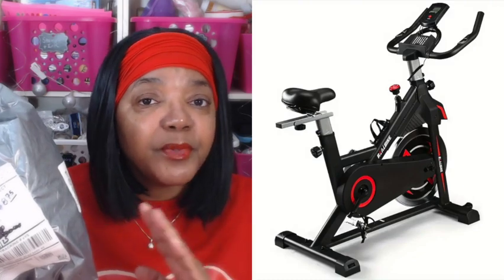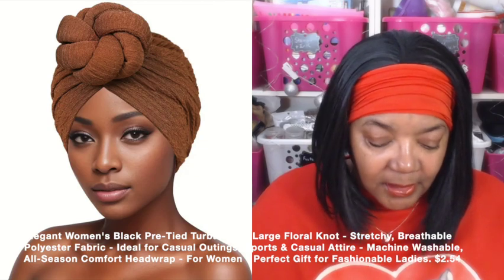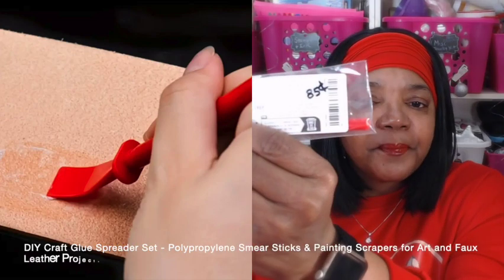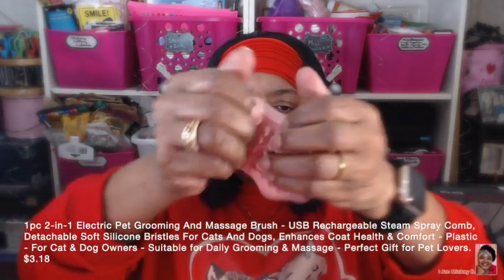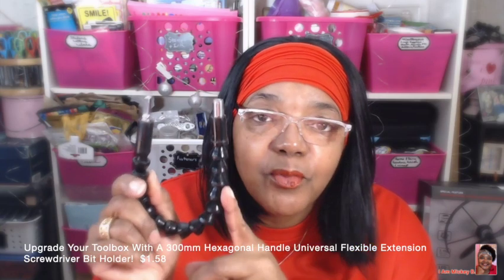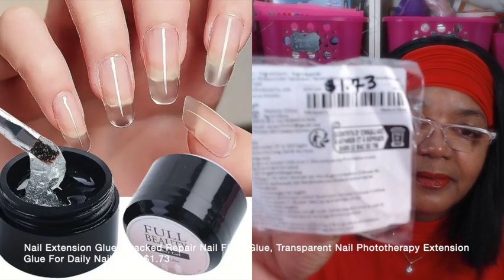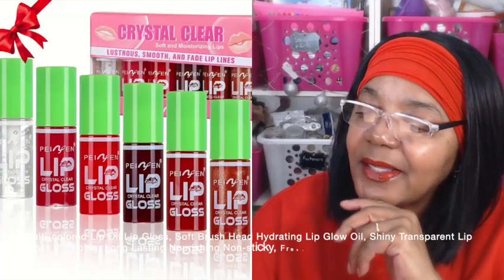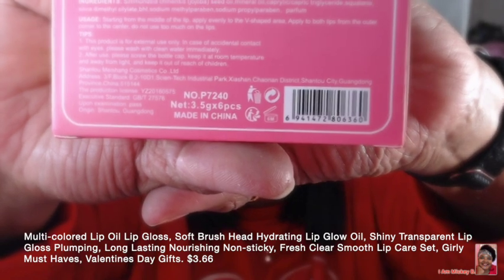#79 - Ringing In The Deals in 2025 with New Home Essentials! Let's Go!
Hello Friends,

1pc Soft Pet Eye Cleaning Brush, Tear Stain Remover, Safe for All Breed Sizes, Gentle Grooming Tool for Cats & Dogs

DIY Craft Glue Spreader Set - Polypropylene Smear Sticks & Painting Scrapers for Art and Faux Leather Projects, Non-Electric

1pc Mr Drill Irregular Arc Measuring Ruler, Plastic Contour Gauge for Woodworking, Home Decor & Office Use, Uncharged, No Battery Required, Assembly Required, Woodworking Tool|Ergonomic Design|Easy-Use Mechanism, Plastic, Contour Gauge, Woodworking Tool

3pcs Top Shirt Tightening Clip, Women's Top Shirt Tightening Clip, A Handy Clothing Accessory, Fast Delivery

Upgrade Your Toolbox With A 300mm Hexagonal Handle Universal Flexible Extension Screwdriver Bit Holder!

1pc 2-in-1 Electric Pet Grooming And Massage Brush, USB Rechargeable Steam Spray Comb, Detachable Soft Silicone Bristles For Cats And Dogs, Enhances Coat Health & Comfort – Plastic

Nail Extension Glue, Cracked Repair Nail Fiber Glue, Transparent Nail Phototherapy Extension Glue For Daily Nail Care

Refrigerator Door Closer with Safety Buckle Refrigerator Door Anti-Opening Device, Universal Double Buckle Design Without Drilling Holes, Ensures Safe Closure

Enjoy the video and I will see you soon!
Mickey B.